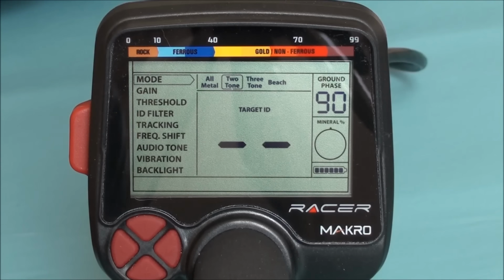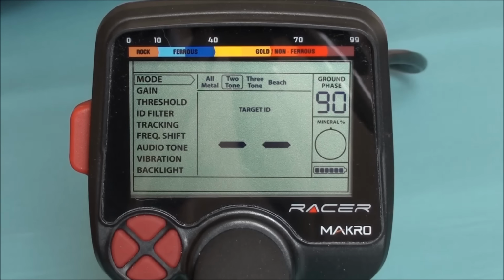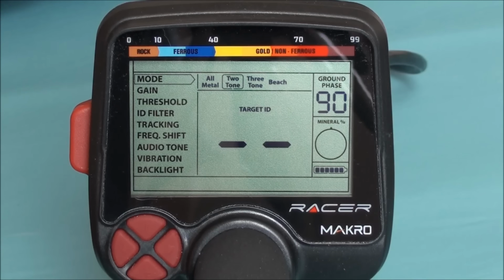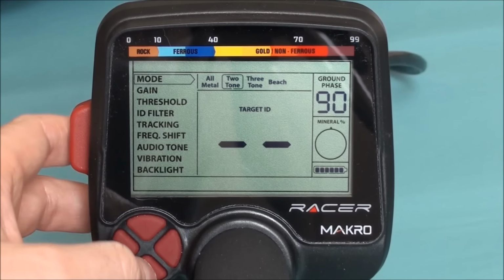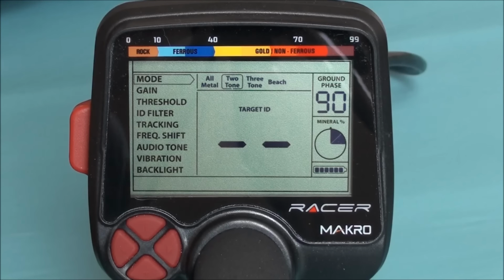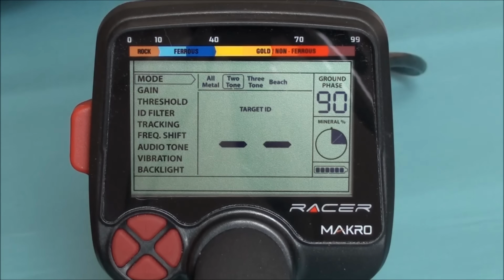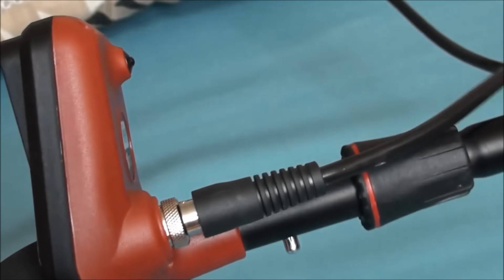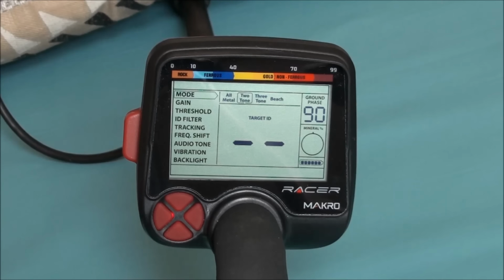Makro Racer 1 Red, Settings and Modes Explained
The Makro Racer 1 or known as red, modes and settings explained which also include how to enable the flashlight and change the target ID from inches to centimetres.

Don't forget to visit a Huge online forum resource known as the MDF to answer all your metal detecting questions along with finds ID requests